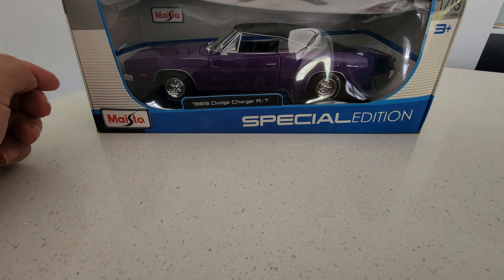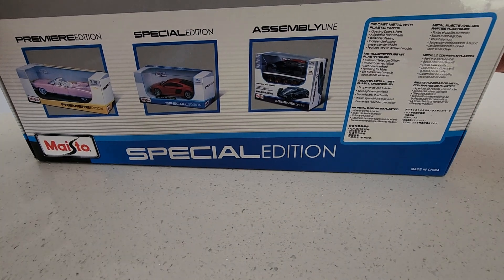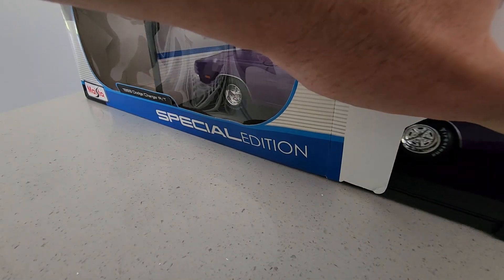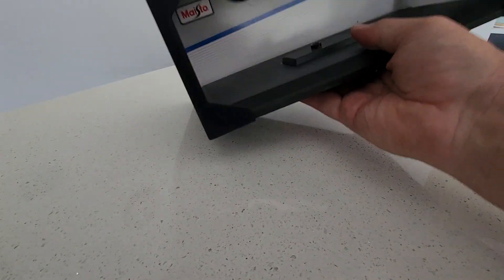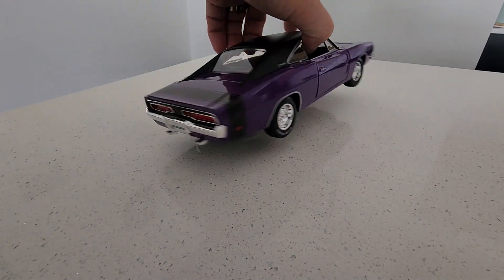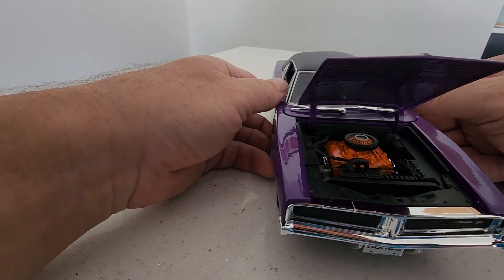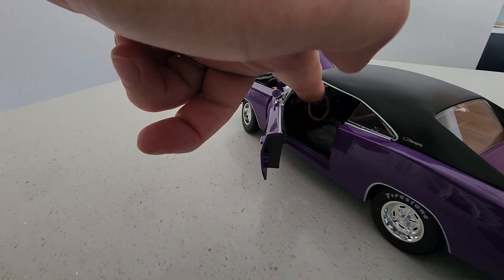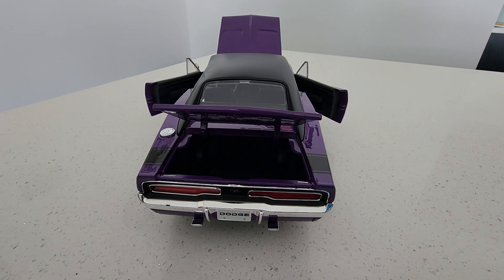Unboxing# Maitso# Special edition# 1969 Dodge Challenger R/T#